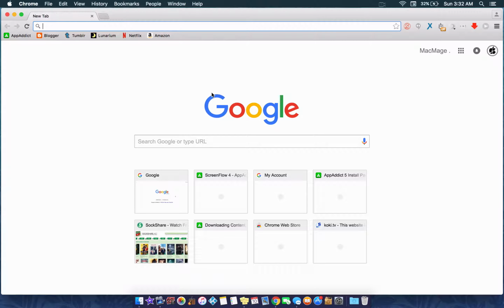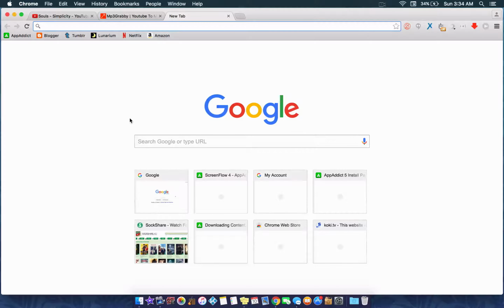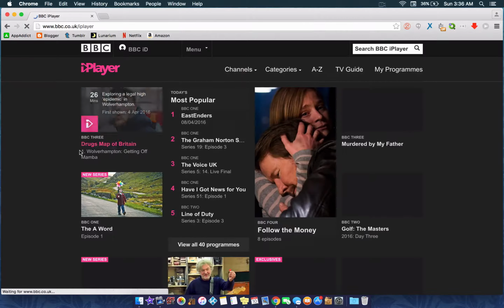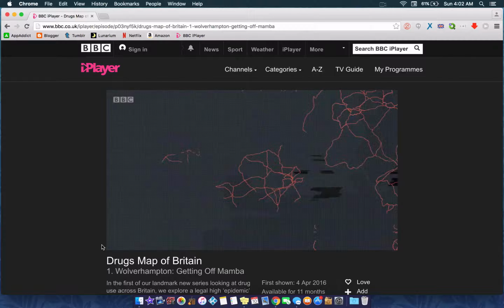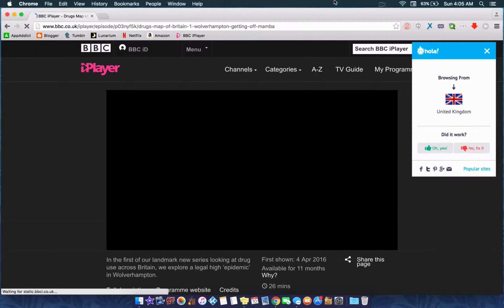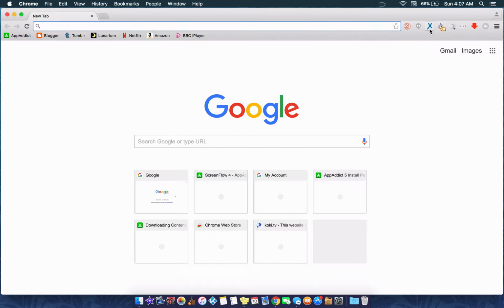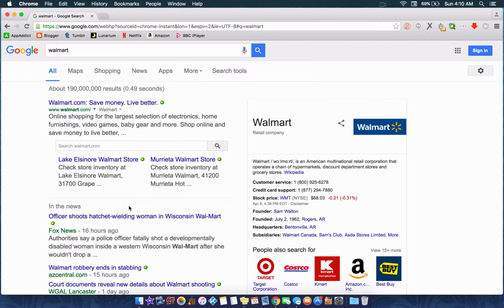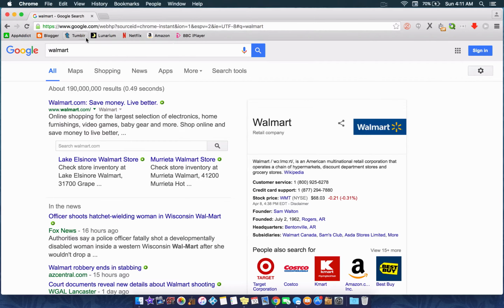2016 My Favorite Chrome Extensions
All of the following extensions can be found by going

Extensions covered in this video are:

1. Youtube to MP3
2. Download all professional
3. Unlimited VPN from Hola
4. Anonymox
5. WOT
6. Password Alert